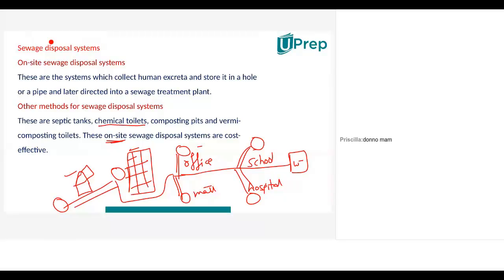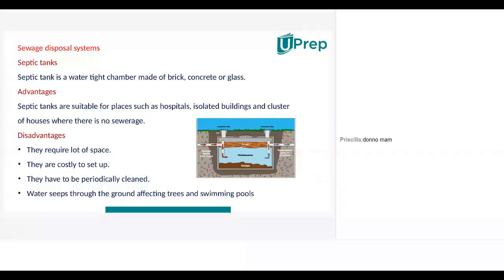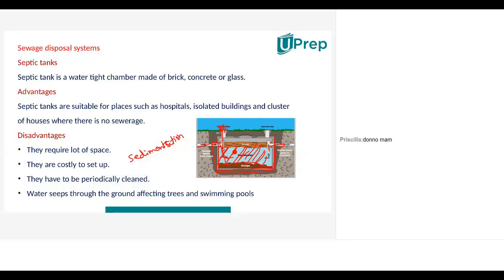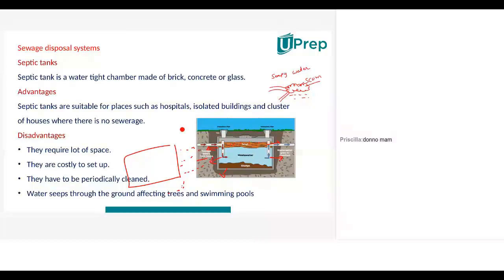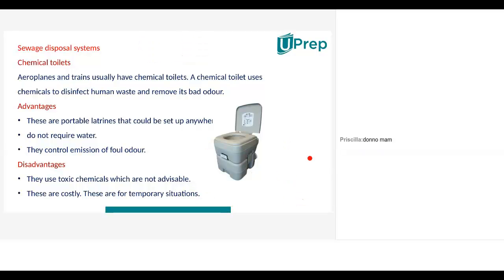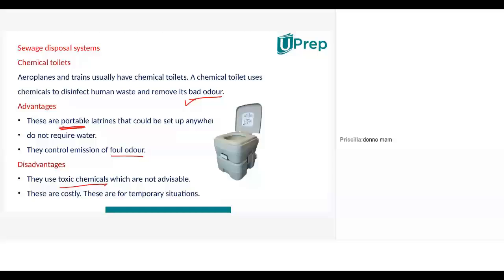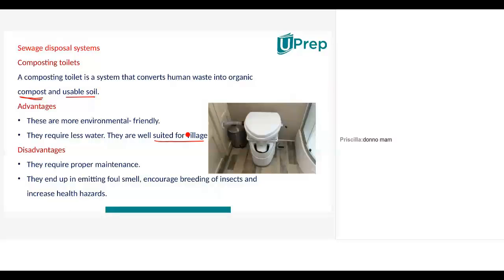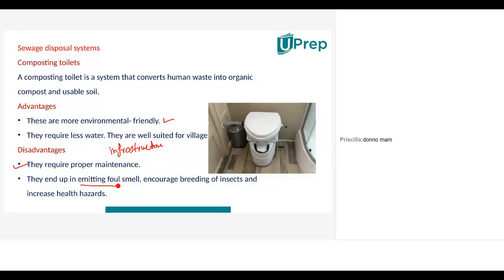Sewage Disposable System Part 1 | Waste Water Story | Bio | Class 7 | UPrep | IIT JEE/NEET/NTSE/NSO